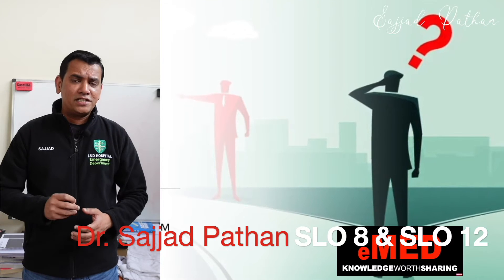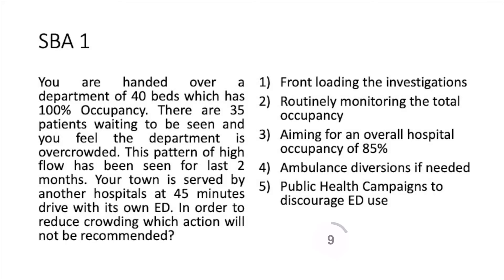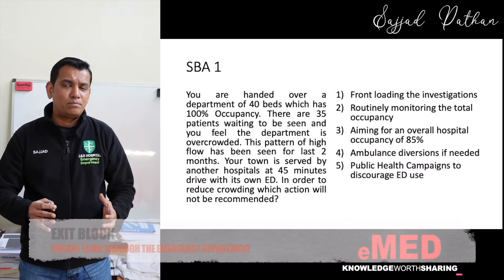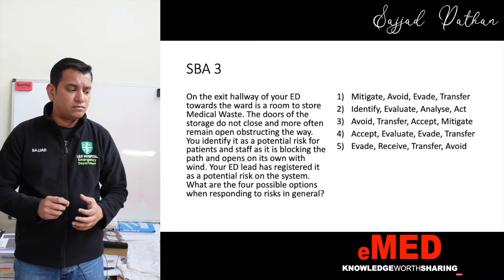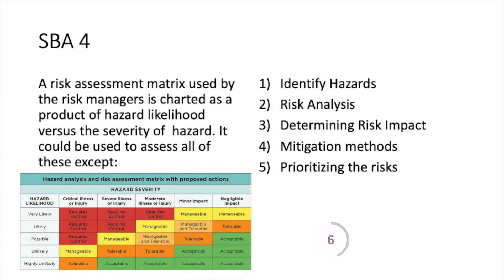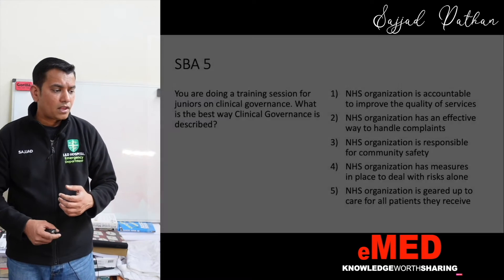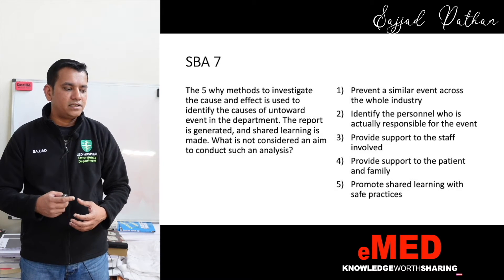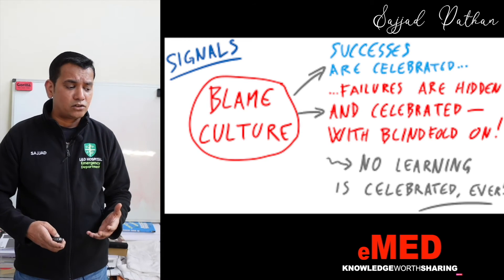FRCEM Final SBA SLO8 & SLO12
This video covers essential concepts (SLO8 & SLO12) that could be tested in the Final FRCEM SBA Exams.

Thank you @Muhammad-ri3vu

Good Luck & God Bless!!!